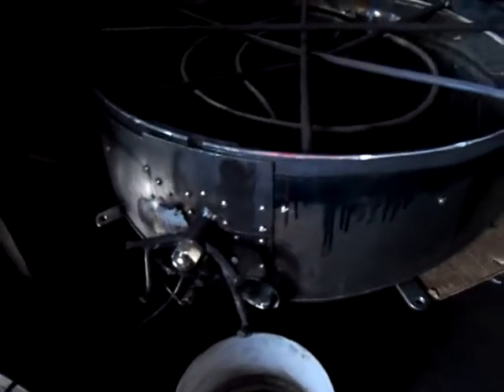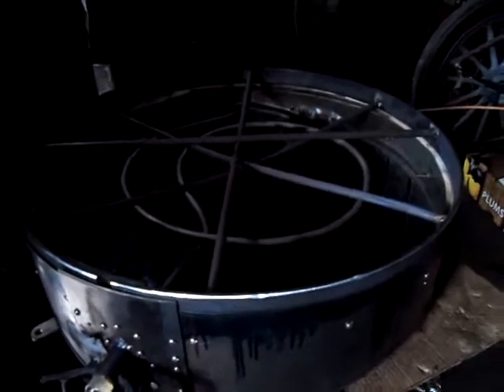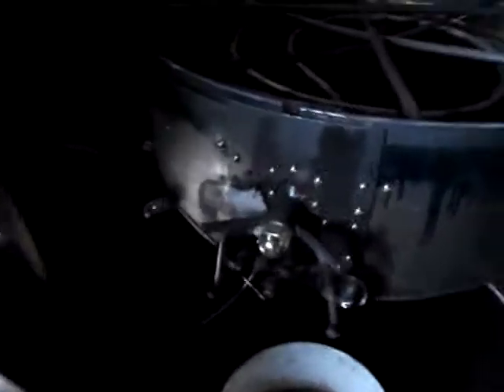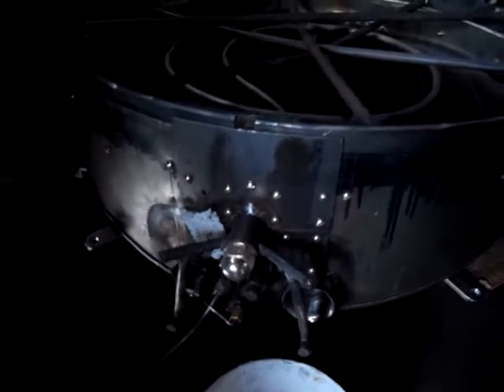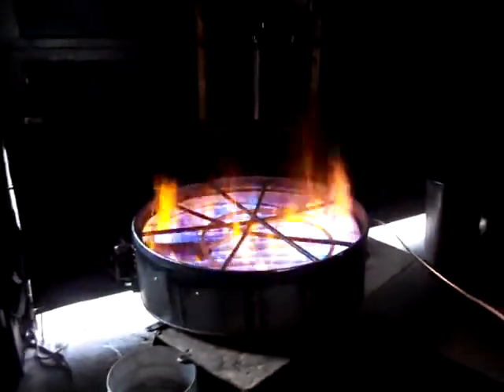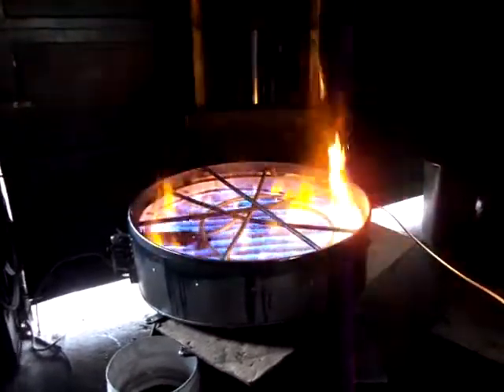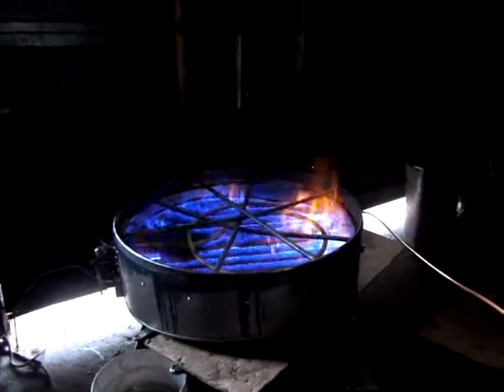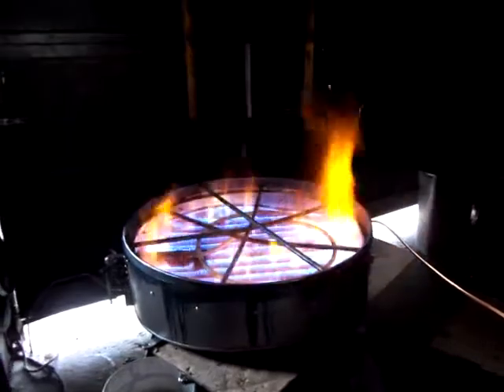30 HP Stanley Steam Car Baker Burner Made in Lewistown Pa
Brents Burner  Built in pre heater. Pre heater  in the lining 27.5''  od .
 2 '' mixing tubes Number 60 jets.150 pounds fuel pressure. Srainless vaporiser,4130 steel heat sink., Stainless burner pan,310 stainless inner baffle ,310 stainless burner lining, Fiberfax inner lining